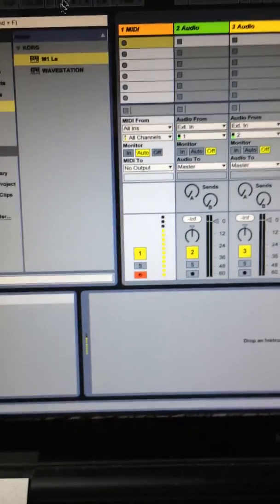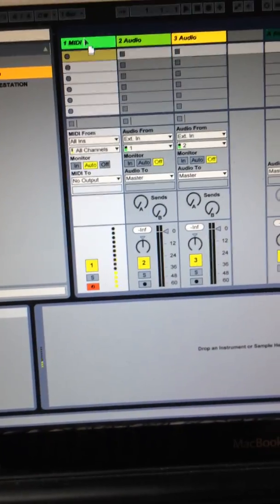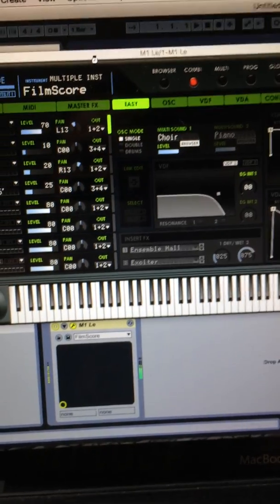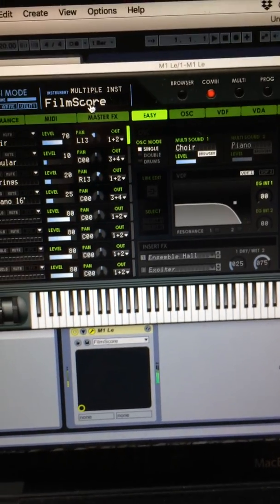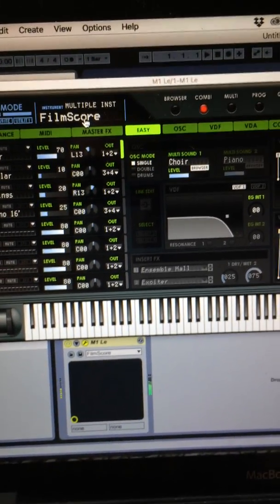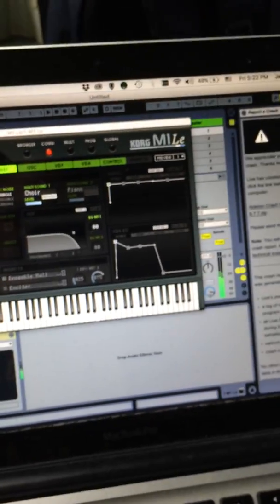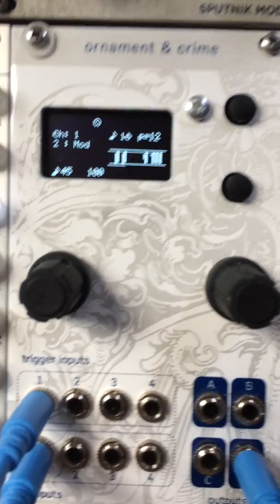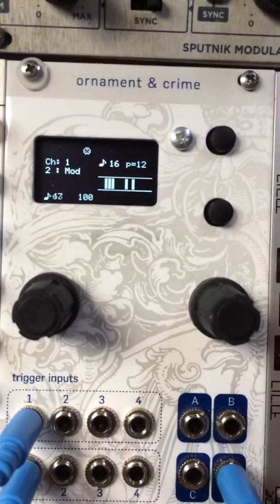MIDI Out (Hemisphere Suite)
CV-to-MIDI applet for Hemisphere Suite